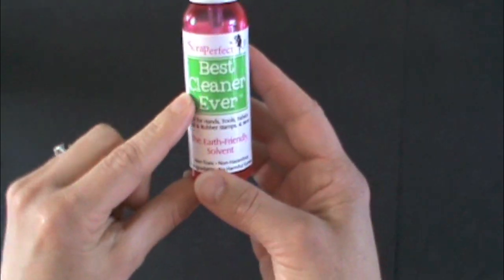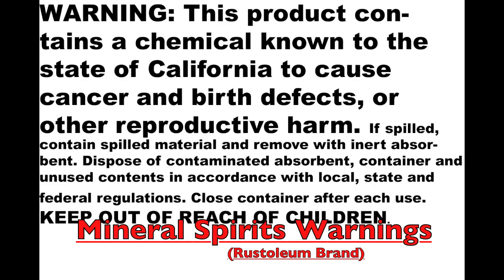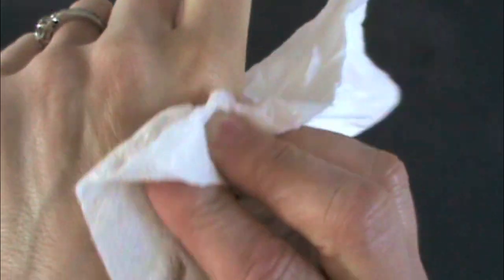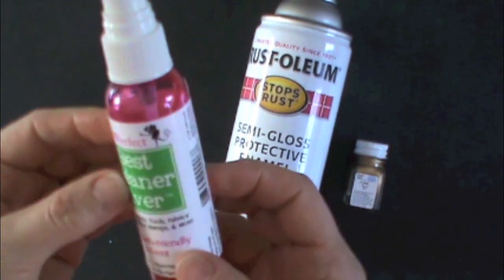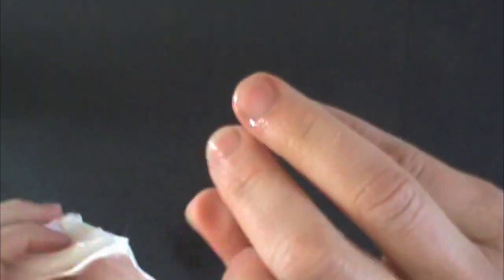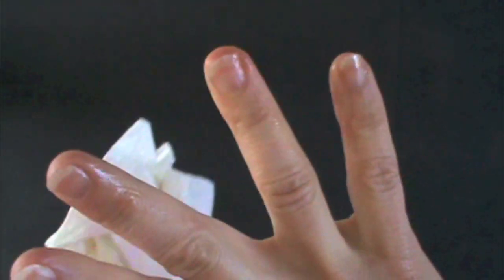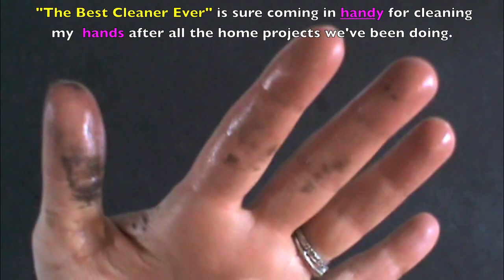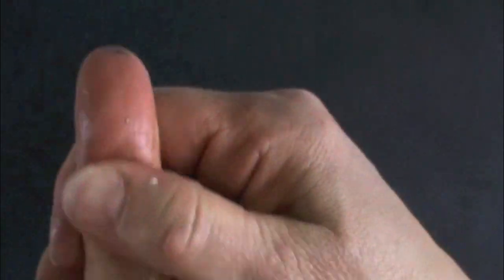Best Hand Cleaner, Best Brush Cleaner Removes Paint fast and Safely!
Use the "Best Cleaner Ever" from ScraPerfect removes all sorts of paint including latex, enamel & spray paint. Clean your hands and your brushes SAFE, FAST & EASY! This solvent is safe for hands and has NO harmful fumes. Non-toxic & Biodegradable so it's earth-friendly, too! Though the Best Cleaner Ever™ (yes, that's the name) also removes adhesive residue from scissors, and ink from rubber & clear stamps, this video is only about paint clean-up.

The BEST CLEANER EVER is the BEST Paint Remover, the BEST Adhesive Remover, the BEST Stamp Cleaner, and the BEST Hand Cleaner--All in ONE  Bottle.